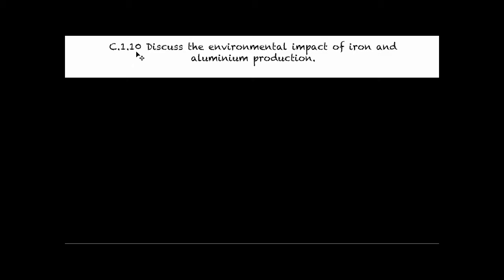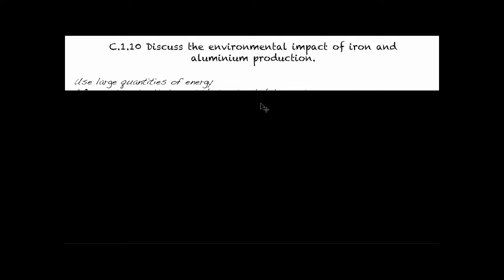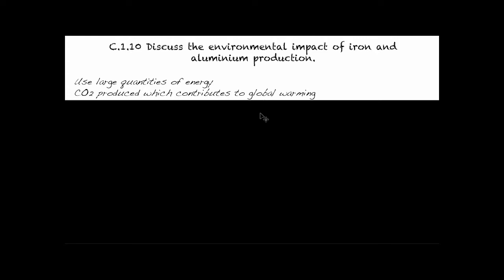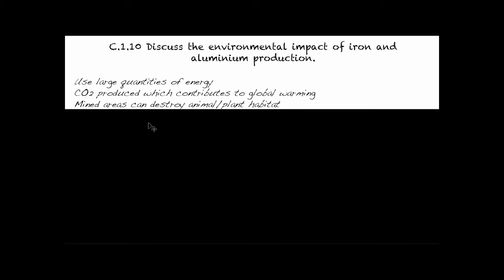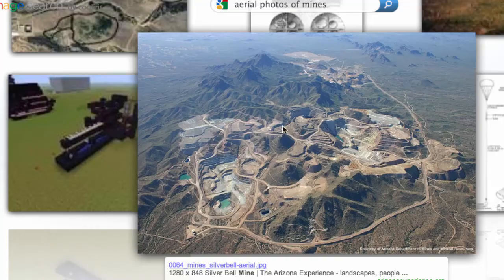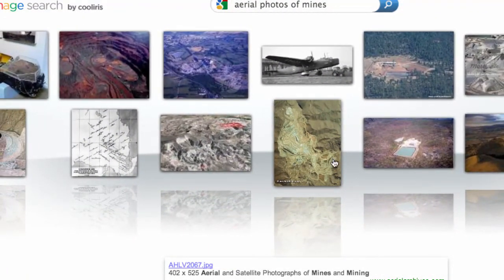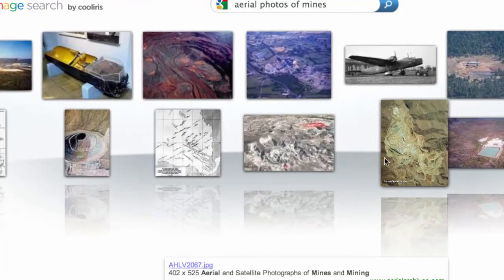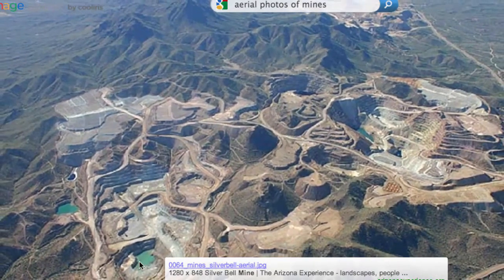C.1.10 - Discuss the environmental impact of iron and aluminium production - IB Chemistry